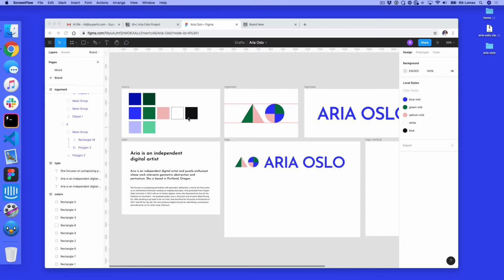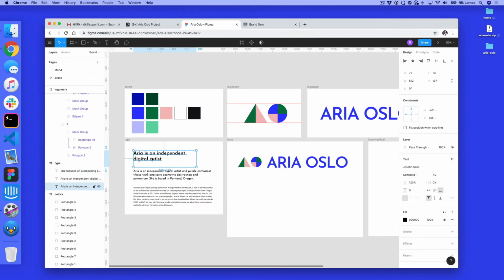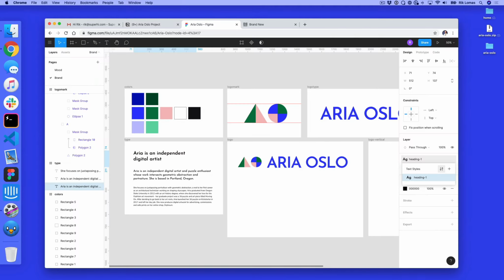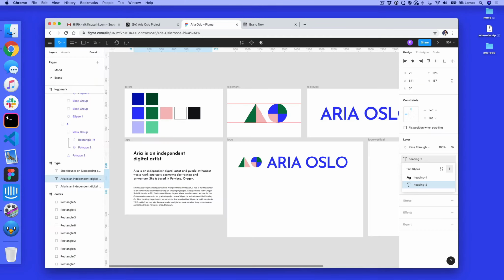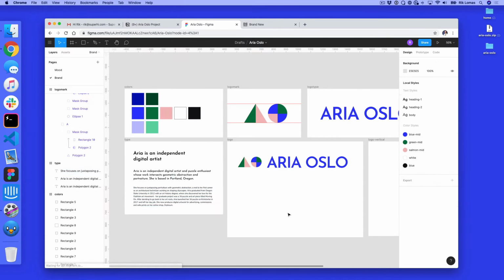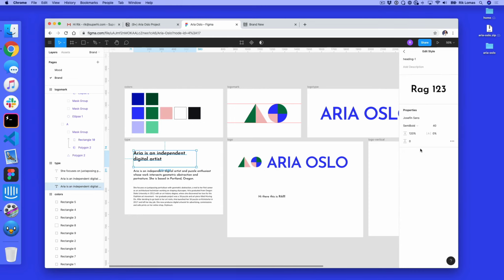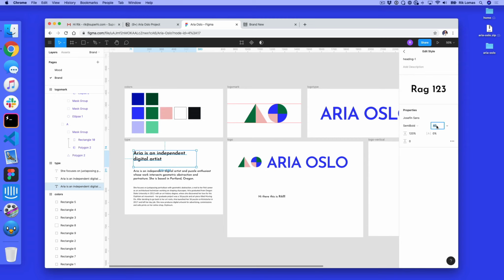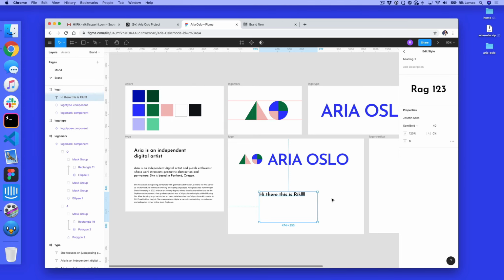PDC Lesson 2, Part 11 – Making text styles